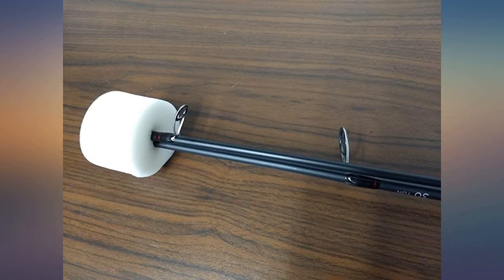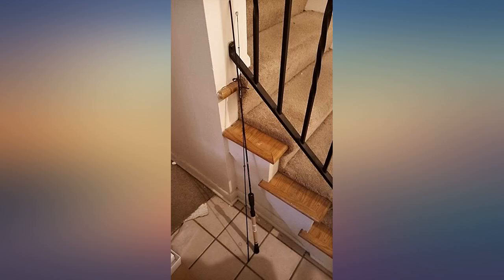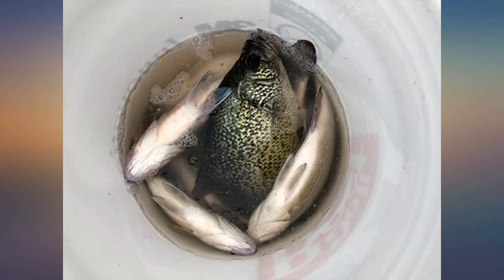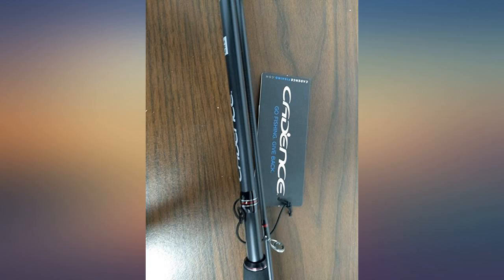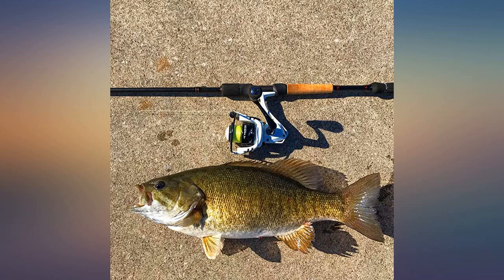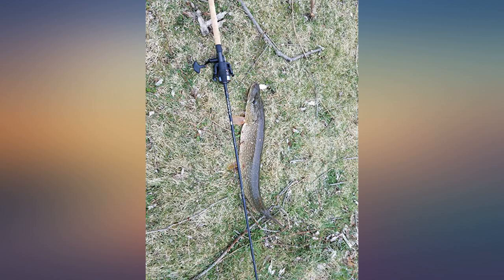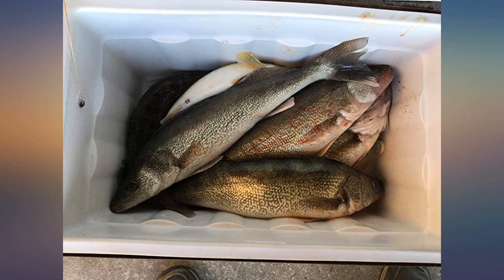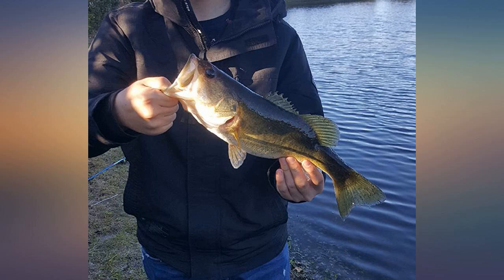Cadence Spinning Rod,CR5-30 Ton Carbon Casting and Ultralight Fishing Rod,Fuji Reel review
Main Features:
by entering your model number.. What You Get From Cadence: Cadence fishing poles offer high-performance premium features at an unbeatable value. Fishing with quality, dependable gear should not mean breaking the bank. Cadence has a reliable customer service team and we will solve any problem you have. Customers have a risk-free guarantee when purchasing from us!. Ultra-High Quality 30-TON Carbon Fiber Blank: All CR5 1-piece and 2-piece fishing rods are constructed with 30-ton carbon matrix graphite blank offers strongest ,lightweight, durability and sensitivity than other rods. Ideal for game fish including freshwater fish like bass, walleye and trout as well as popular inshore species like red fish, speckled trout and flounder with a rinse after fishing.. Premium Materials: Cadence CR5 spinning rods are made from materials that bring strength and sensitivity without weight. Made of 30 ton carbon, SiC guides with durable stainless steel frames, a comfortable Fuji reel seat and a blank wrapped in carbon veil to enhance the durability. Rods comes in 2 handle configurations; carbon split grip and full grip using a premium cork and EVA, is made to deliver a premium rod at a greater value than the competition.. Super Smooth Power: Stainless steel guides with SiC inserts makes it more smooth and durable, avoids line sticking into the guides, minimizes friction while also enhancing sensitivity by transferring vibrations from the line through the guide to the rod and to your hand.. Travel Friendly: Unique 2 piece design makes it easily and affordable to fit in car, trunk, boat hatch than traditional one piece,but using feel like a one-piece fishing rod ! 2 piece spinning rod allows you to travel to your favorite fishing spot and enjoy fishing whenever and wherever you want.